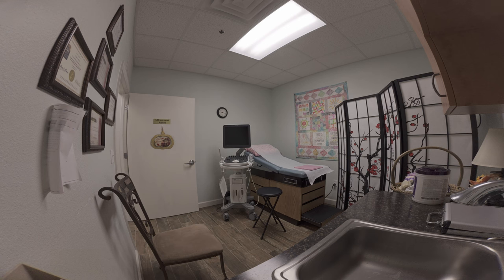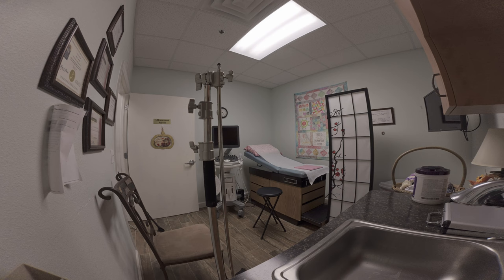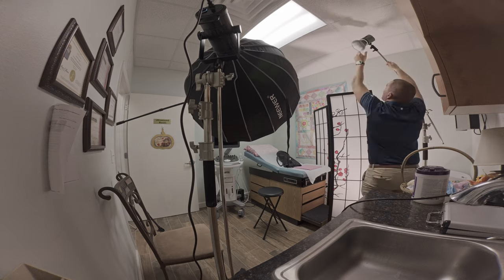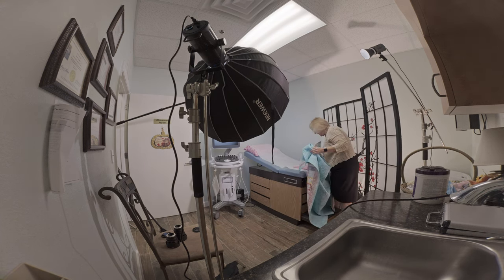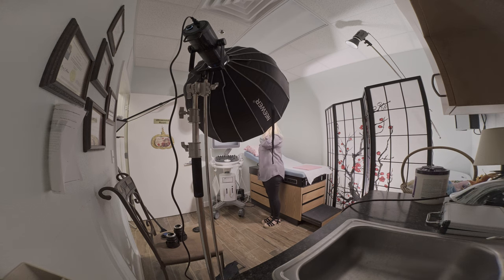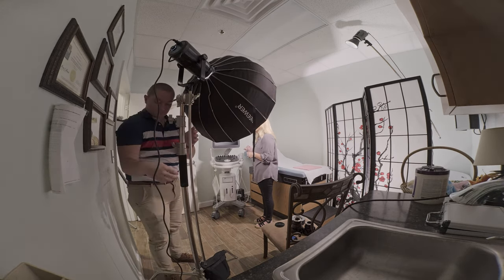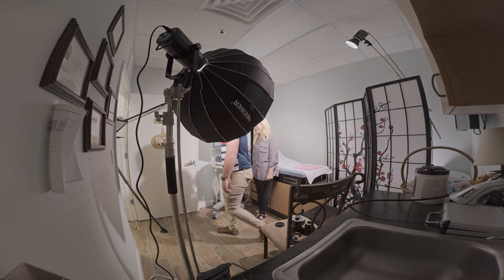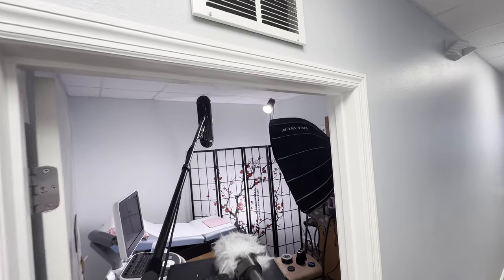How to Cinematic Lighting in a Small Room | Pro Videographer BTS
In this video, we look at lighting and shooting a talking head in a 10x10 room. Despite the challenges involved in this, we created an amazing video for a Facebook ad. The client was VERY happy!